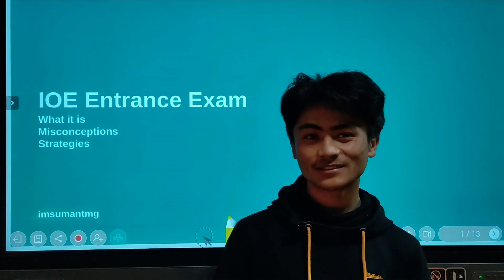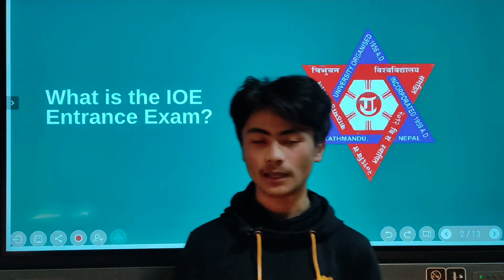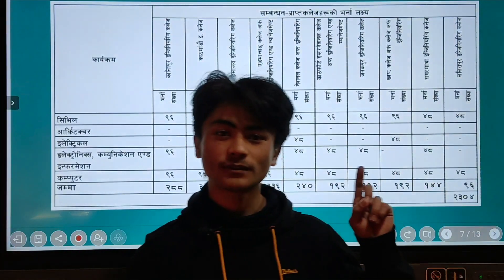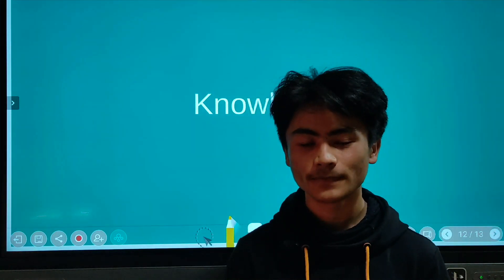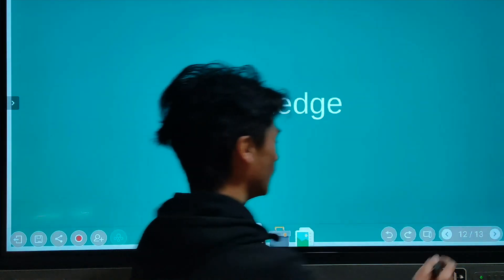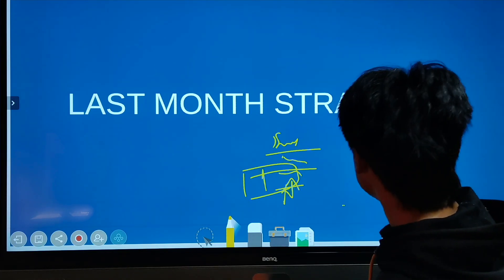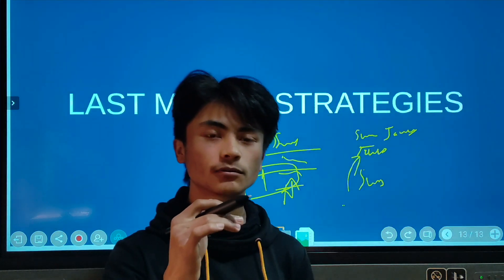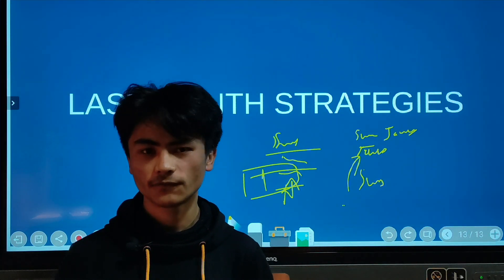IOE Entrance Preparation| IOE Entrance 2077, Rank 1| Suman Tamang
The video is delivered by IOE Entrance 2077, Rank 1, Mr. Suman Tamang. He talks about IOE Entrance Preparation, what it is, misconceptions, and strategies to excel in this exam.